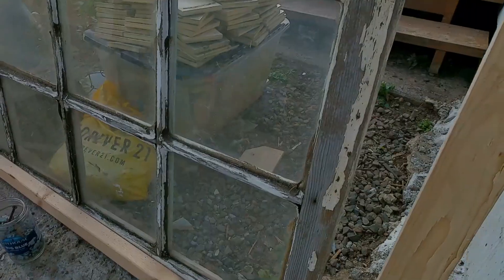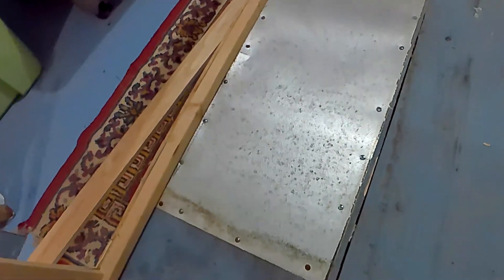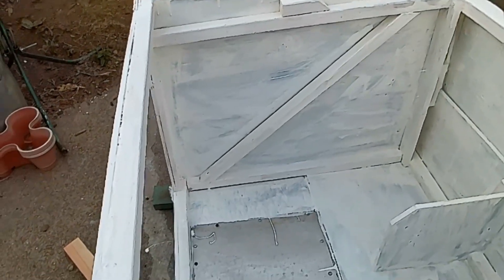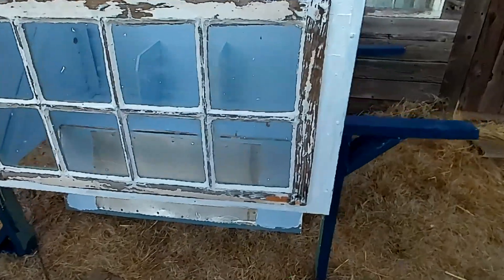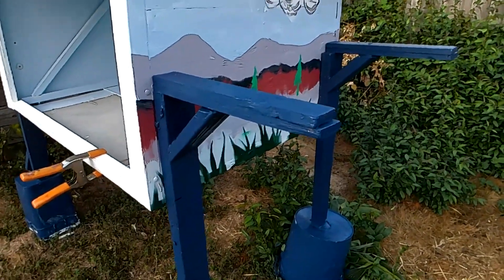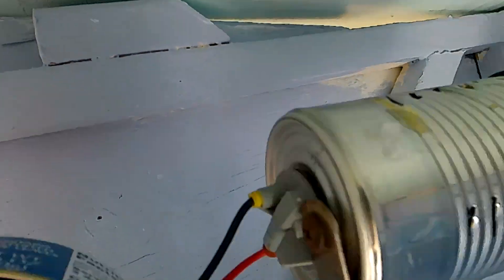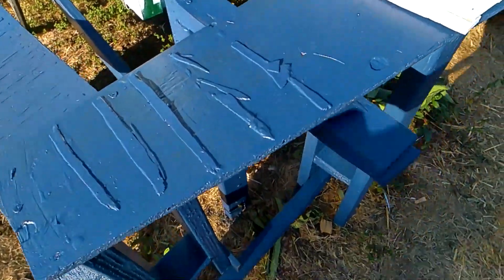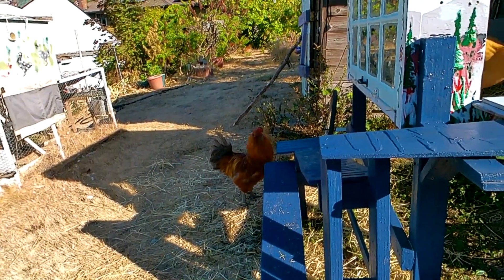OUR BEST Home made Chicken Coop / Tractor yet .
Trying to get this finished before the rain storms.